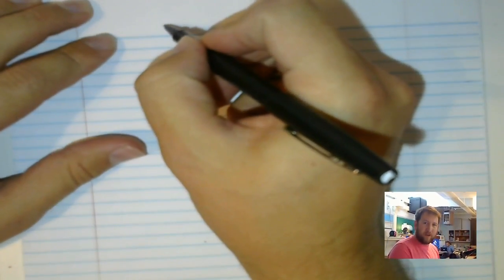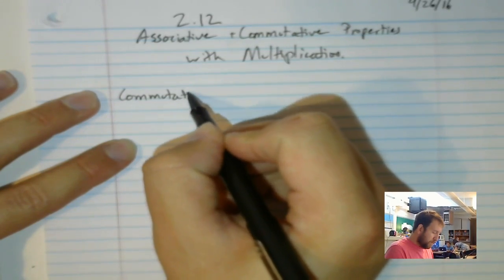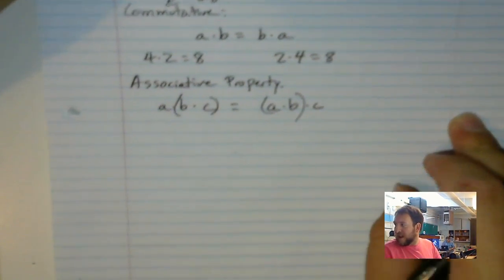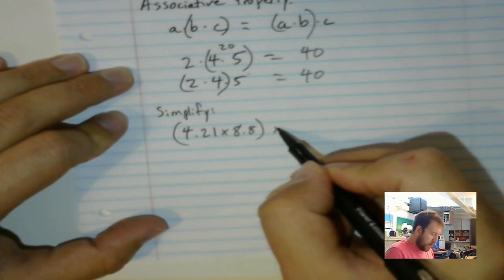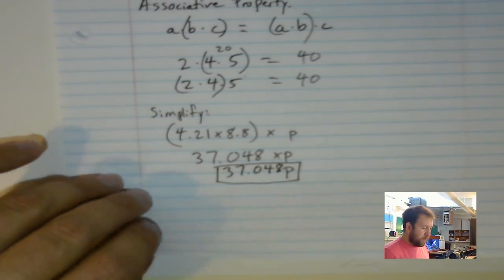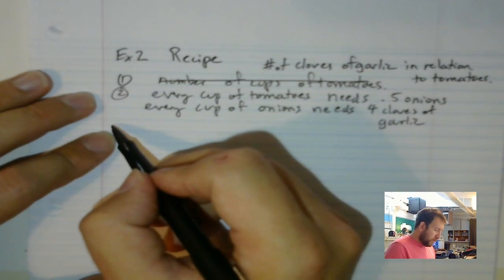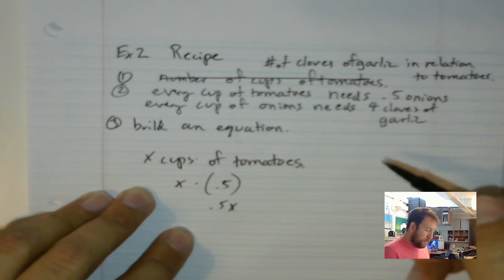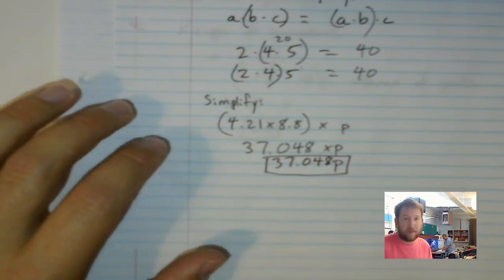2.12 Associative and Commutative Properties of Multiplication